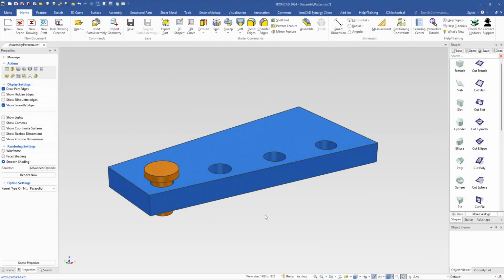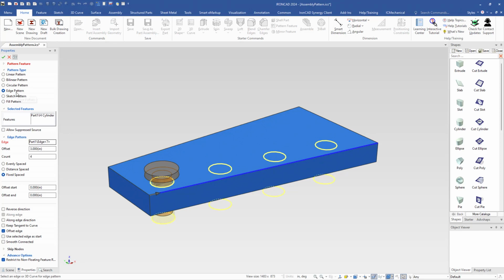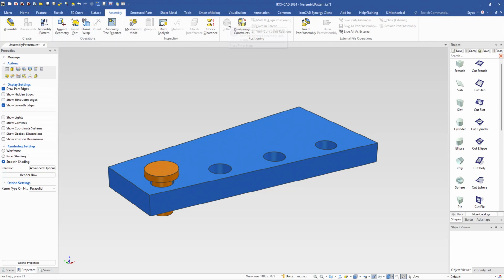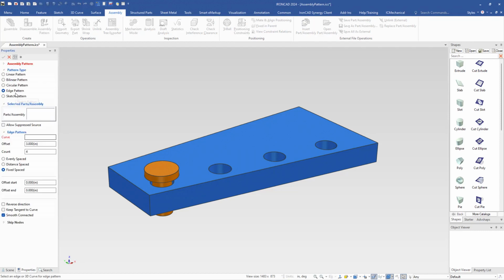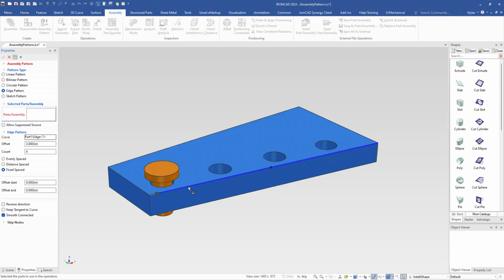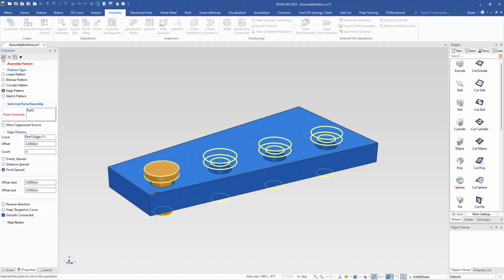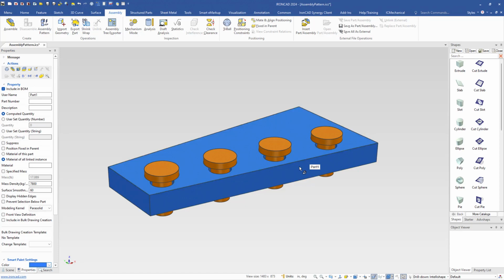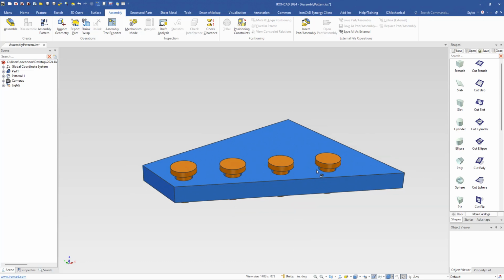Assembly Pattern Tool (Similar to Pattern Feature)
A new Assembly Pattern Tool has been added to create patterns of parts and assemblies using Linear, Bilinear, Circular, Edge, and Sketch patterns. The advantage of this tool is that you can establish references to edges for directions that will update when these references are modified.